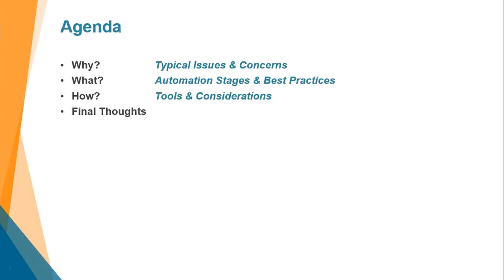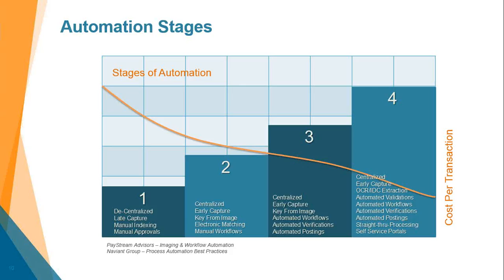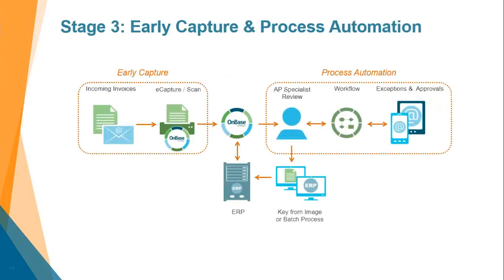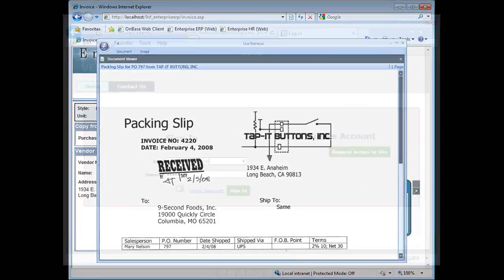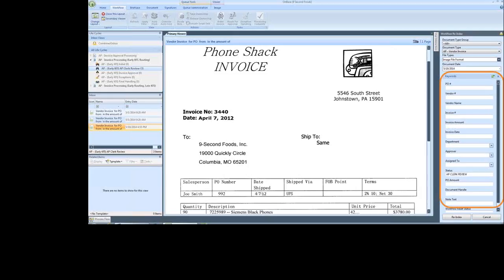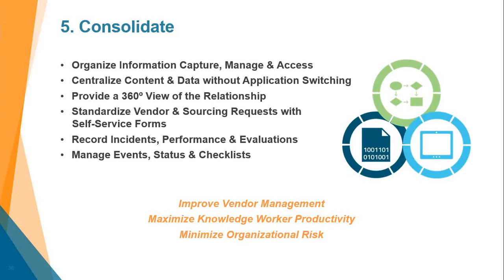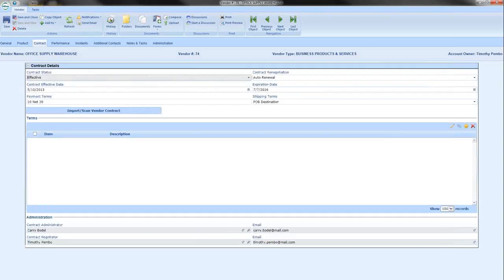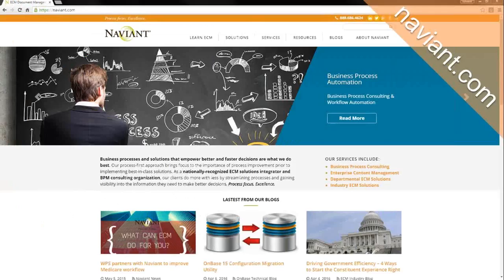Automating Accounts Payable (AP) & Improve Vendor Management - Best Practices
This 30-minute webinar recording explores best practices for Accounts Payable automation and improving Vendor Management within your organization.

Paper-based Accounts Payable (AP) departments with manual processes remain commonplace, and many organizations are quickly pursuing an accounts payable automation software and an enterprise strategy to efficiently manage invoice capture, extraction, integration, and approval processing. Further, tracking hundreds or even thousands of vendor relationships is critical to business operations – but it becomes a burden when vendor management information is scattered, disparate locations. Consolidating all vendor information and interactions for easy accessibility provides an efficient, 360 view of the relationship for improved procurement, AP exception management, decision making, and historical context.

This webinar recording focuses on some of these key ideas:
  *  Reduce AP asset & processing costs
  *  Review AP automation stages
  *  Best practices for early capture, integration & approvals
  *  Standardize vendor info & interactions for improved decisions
  *  Improve visibility to the entire vendor relationship